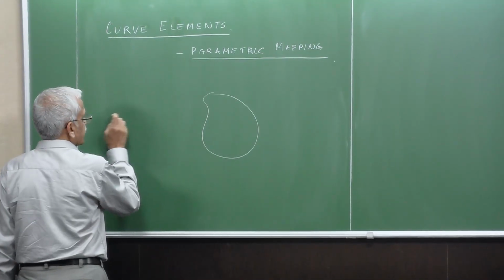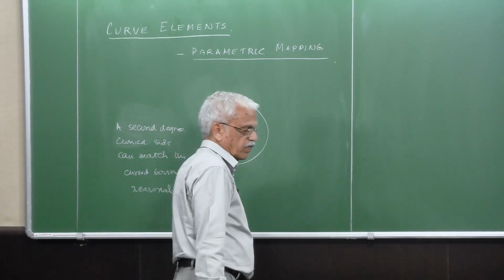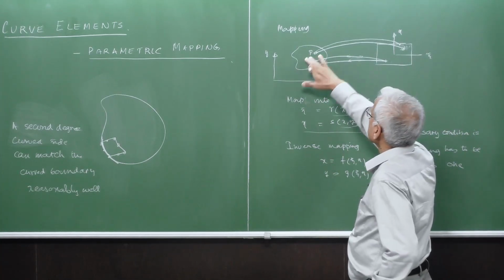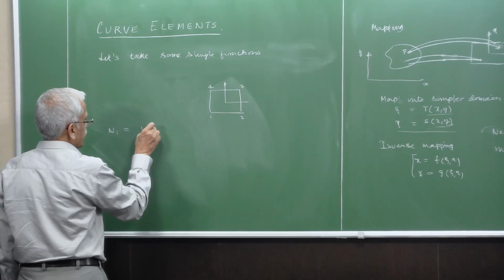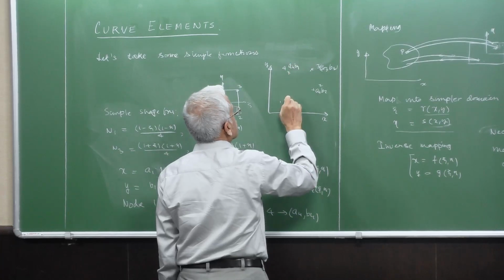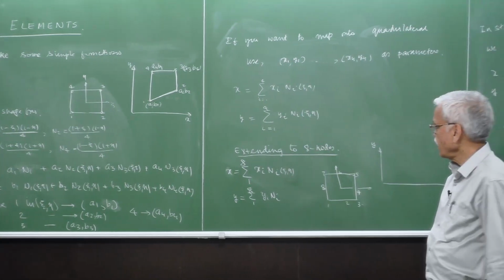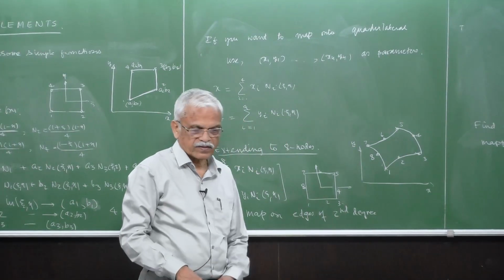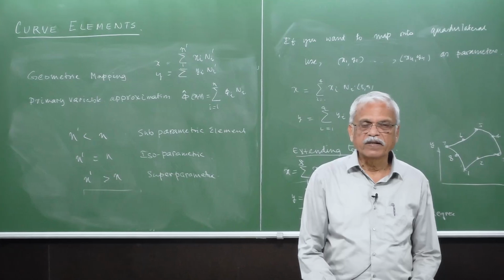Lec44: Parametric mapping- Complex elements Iso, sub, super parametric elements